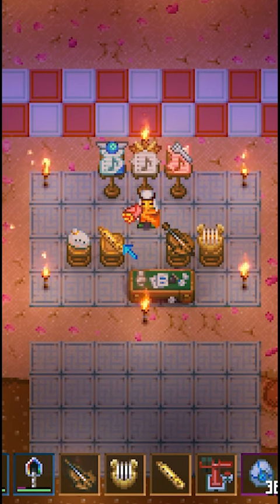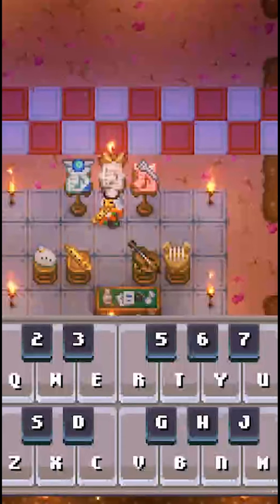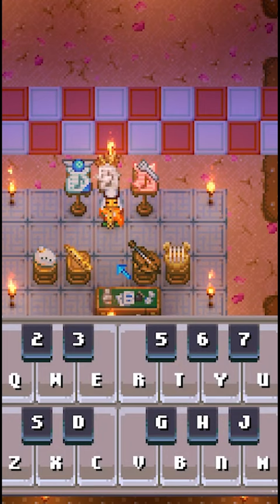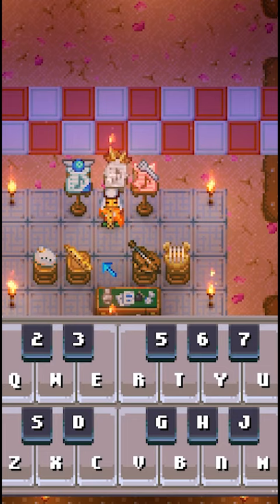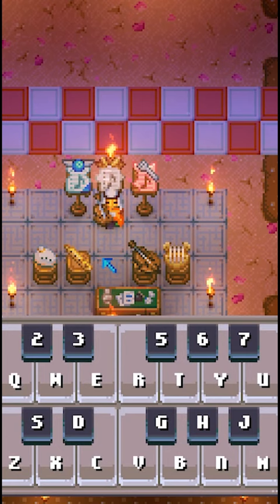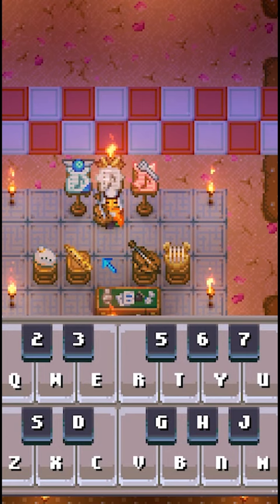Core Keeper Musical Instruments ROCK!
Preview of the new musical instruments in Core Keeper